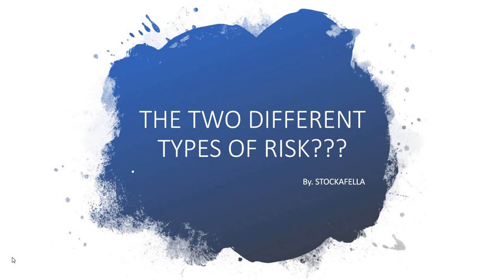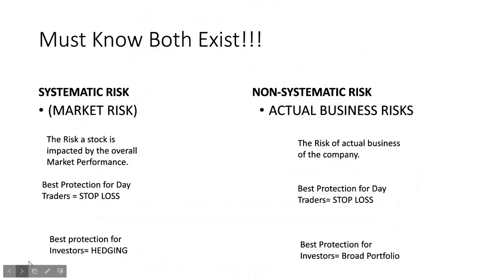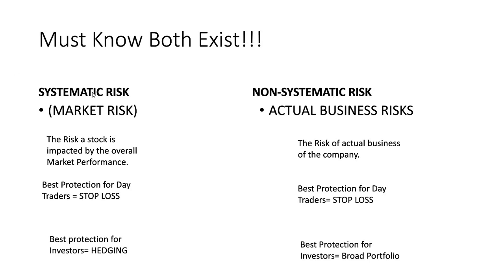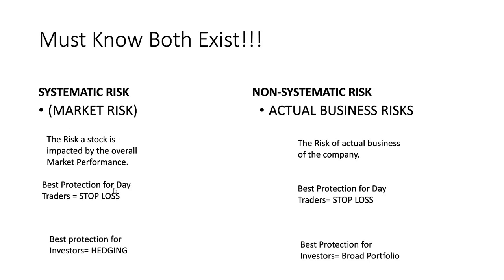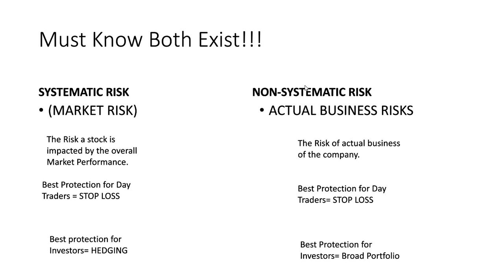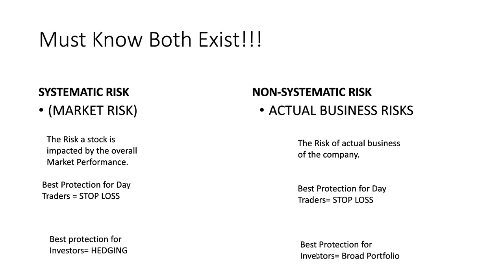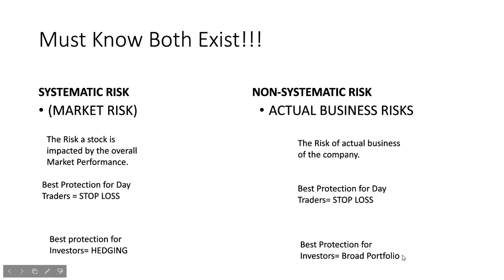💥Every Trader MUST Know this !!!